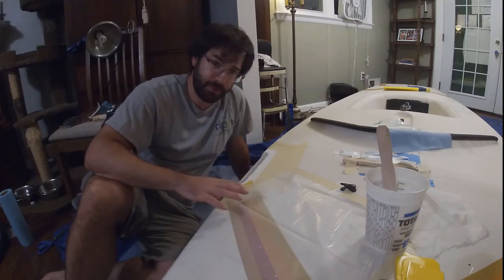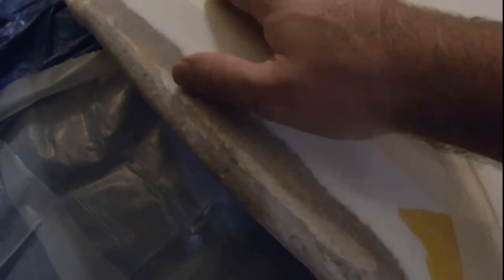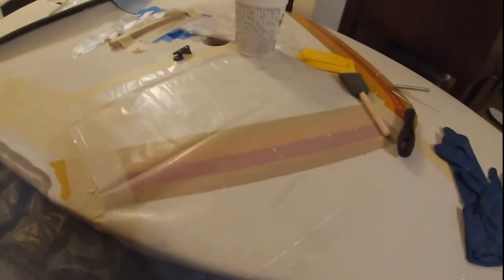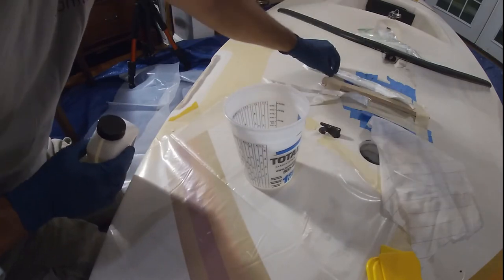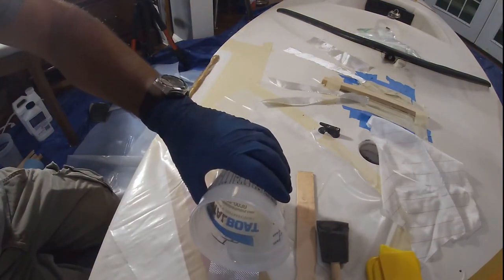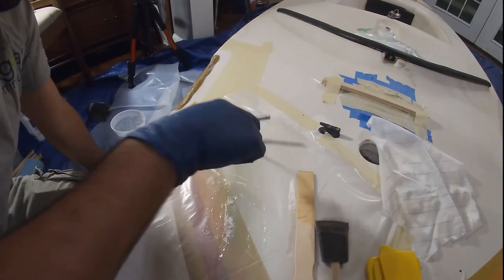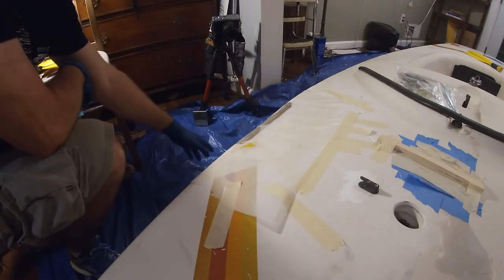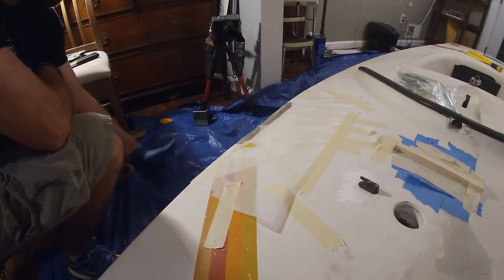Repairing Phantom/Sunfish Sailboat Deck - Two Sons Sailing EP 19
With the deck/hull joint epoxied, we set about repairing an area where the lip of the deck was damaged. It largely required some TotalBoat fiberglass and epoxy, but eventually it will need additional fairing to bring the repair up the the same level as the rest of the hull.